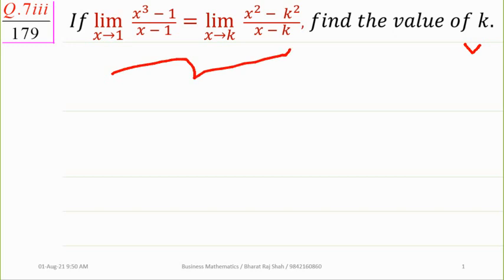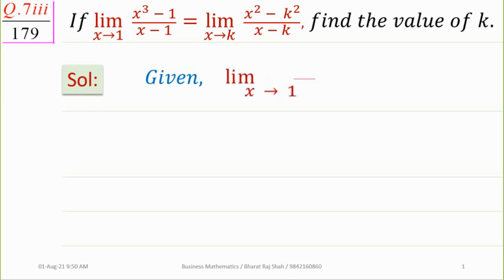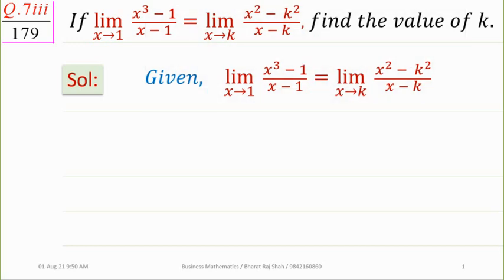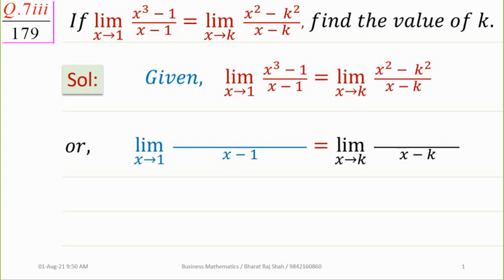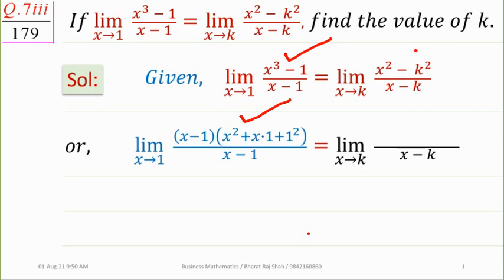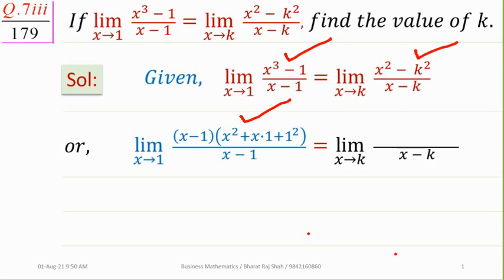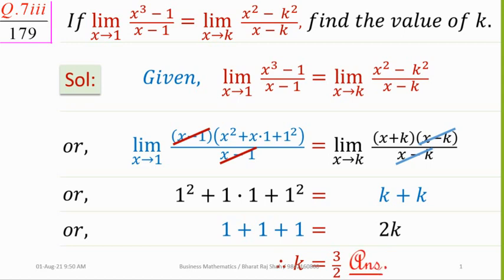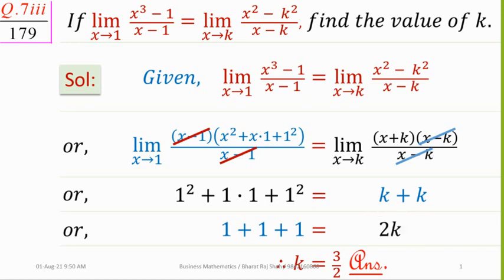Functions, Limits & Continuity Part: 5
If you find any flaws, please comment in the comment section.